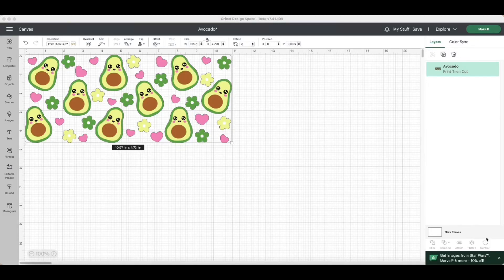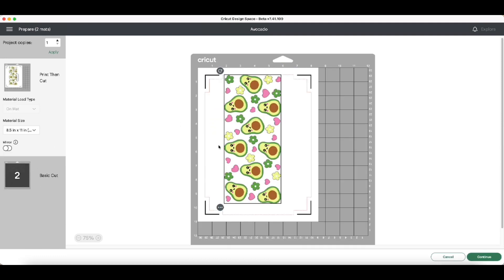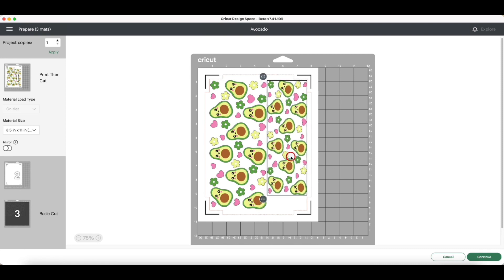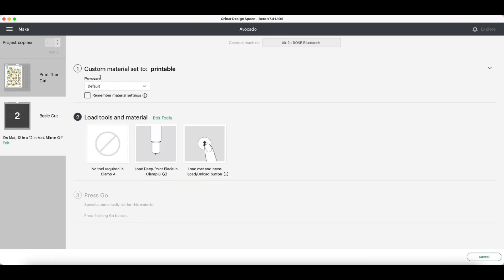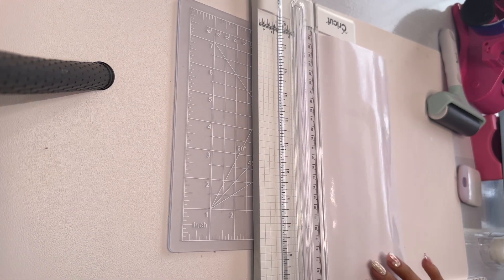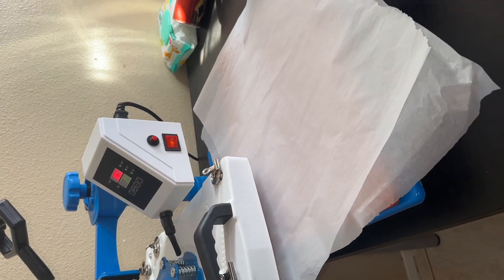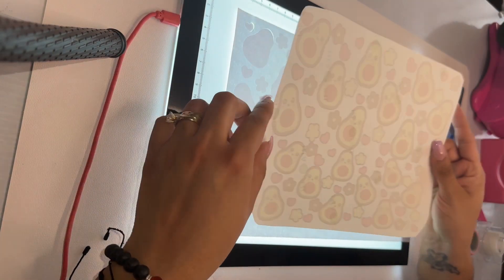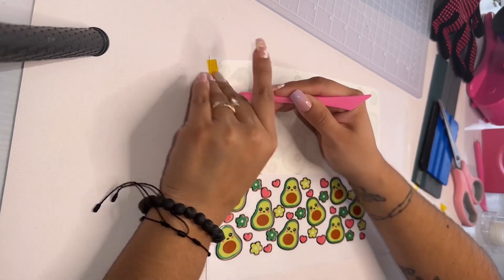How to sublimation on a dollar tree vinyl